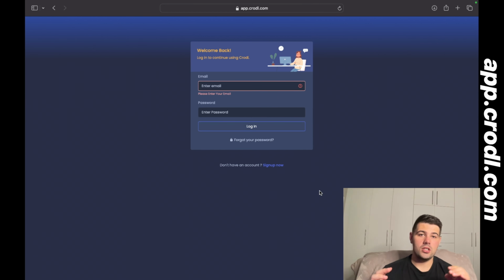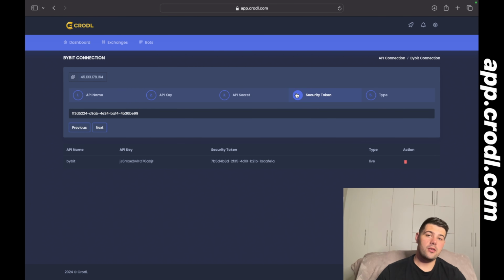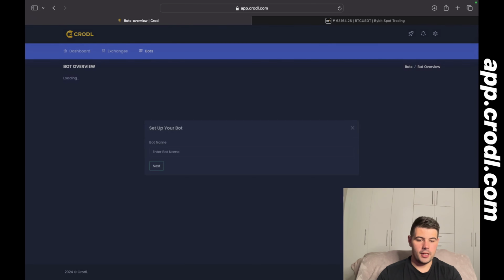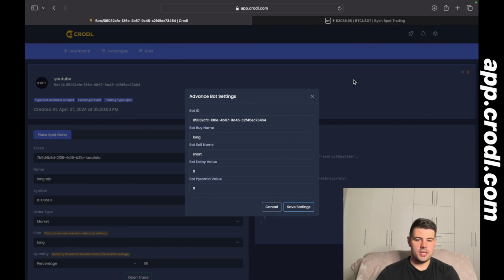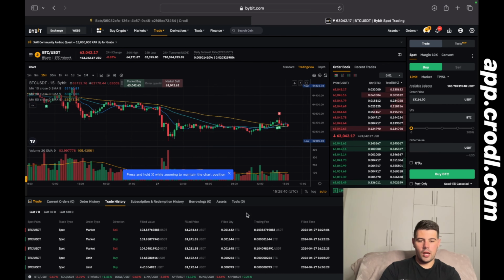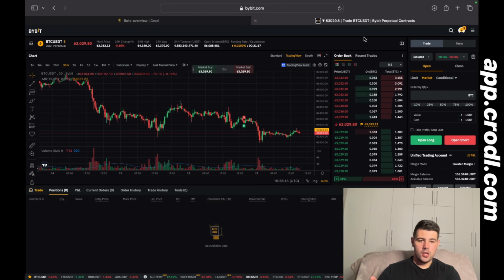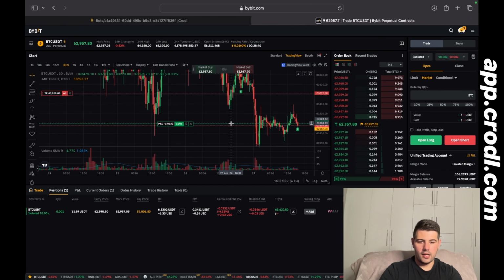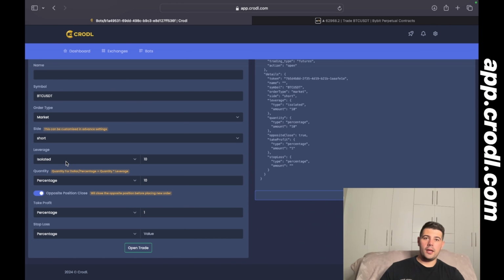Tradingview Bot - Automate Indicators & Strategies (Leverage and Spot)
🚀 **Exclusive Offers:**
- **Bybit:** Get up to $4,000 in bonuses!
- **Bitget:** Secure up to $5,000 in bonuses!

Please use the app at your own risk. I am not a financial advisor and you should always do your own research.